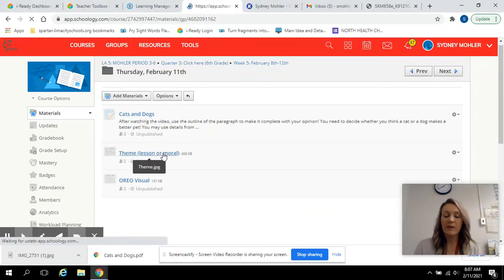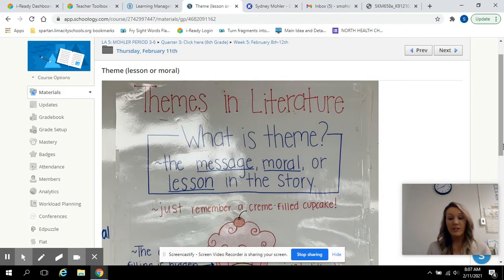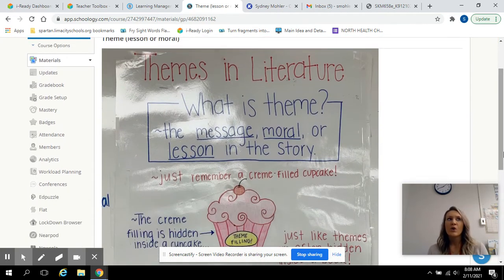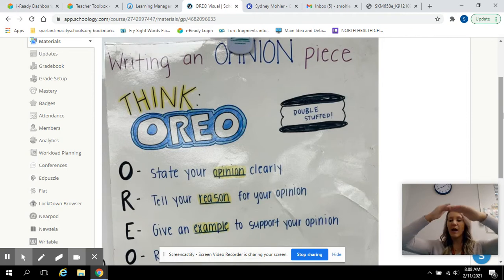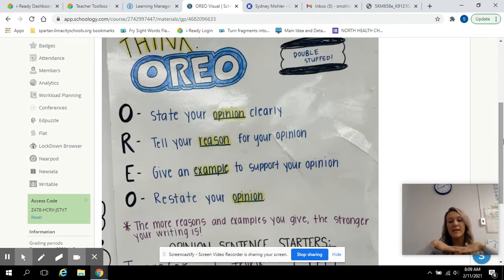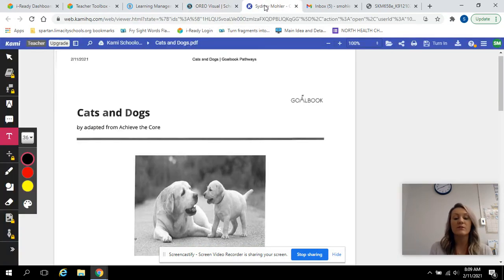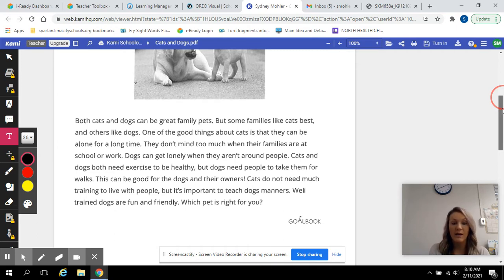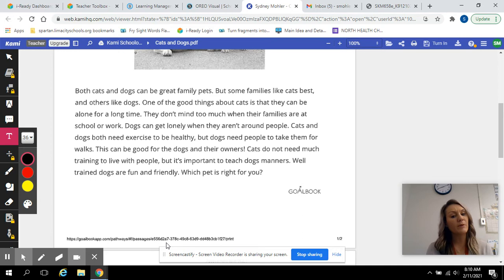Cats and Dogs- opinion writing